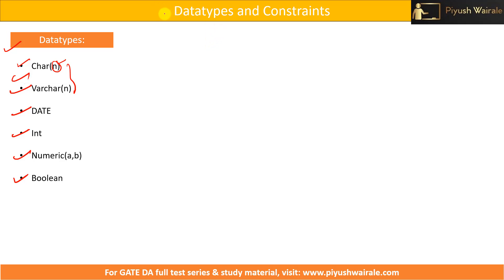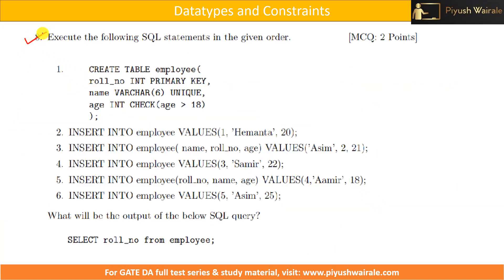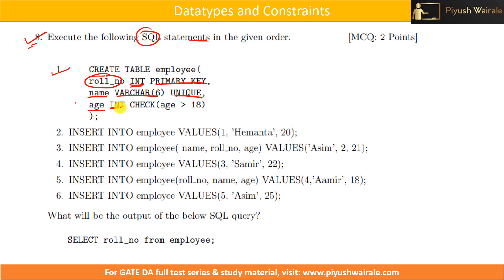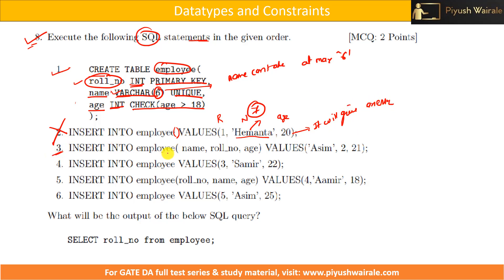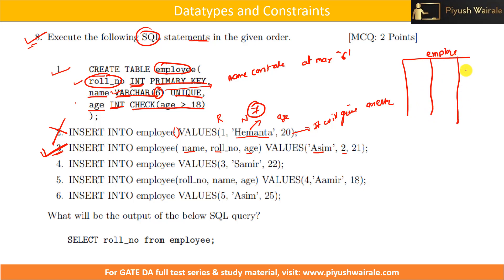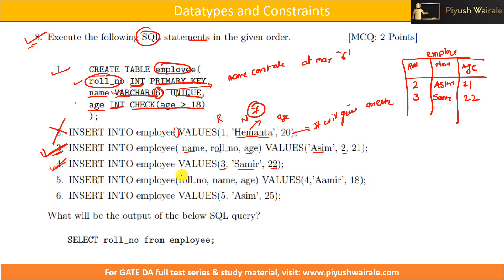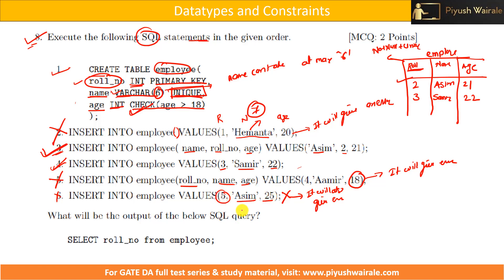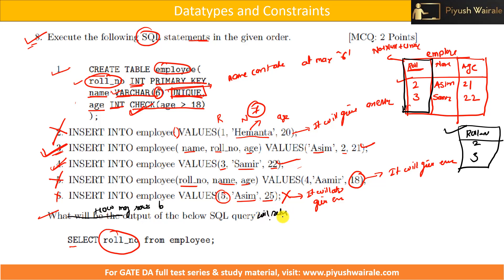Tutorial: Datatype and Constraints Example | Database Management & Warehousing | GATE DA